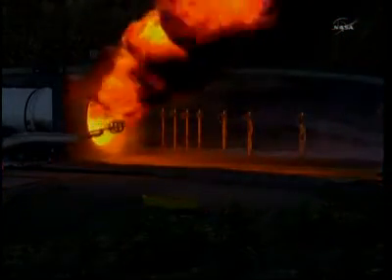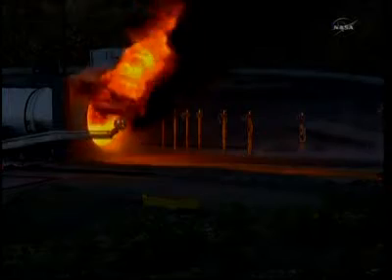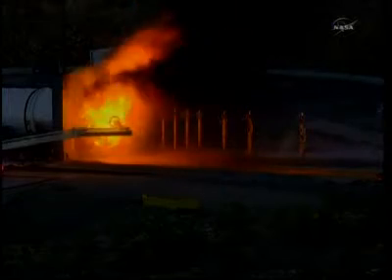DM-2 Test.avi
test silnika rakietowego DM-2 przeprowadzony 31 sierpnia na pustyni Utah w ośrodku testowym ATK. (ATK)